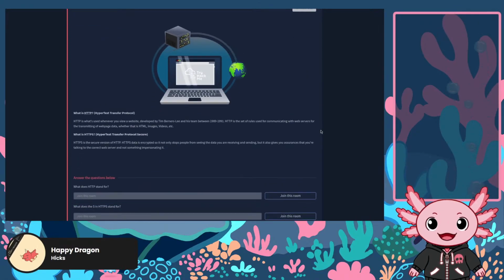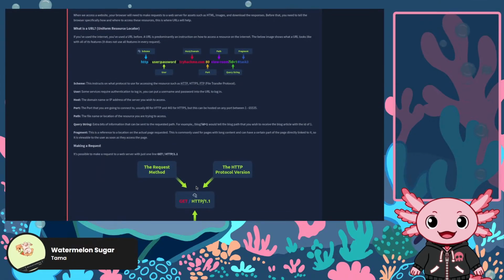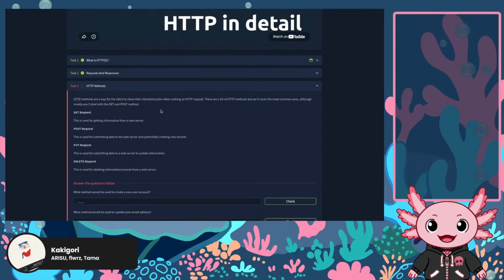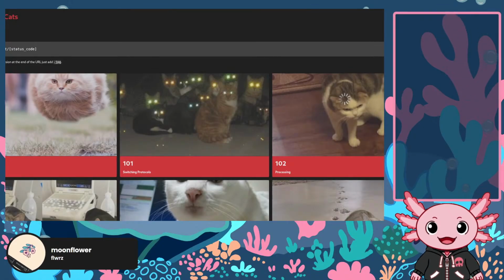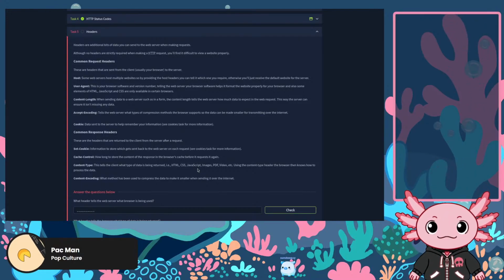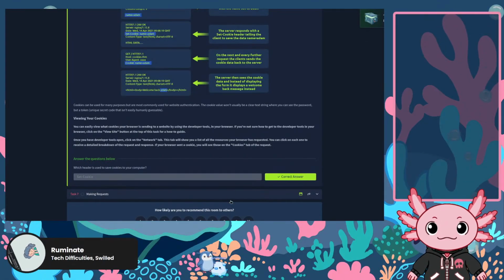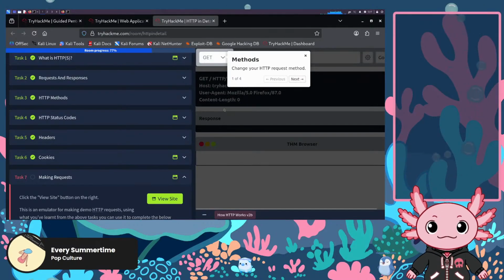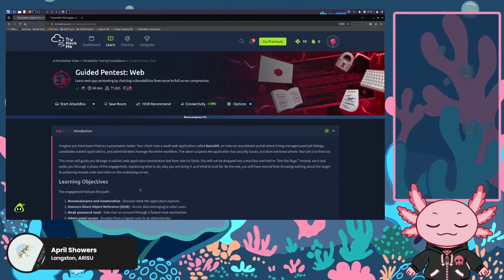Pentesting Cobwebs: Muscle Memory Speedrun | TryHackMe Jr PenTester Track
Welcome in! Today we're diving into the TryHackMe Junior Penetration Tester track—working through modules, breaking down concepts, and building out practical pentesting skills one room at a time.

⏱️ TODAY'S FOCUS
Format: TryHackMe Jr PenTester Track walkthrough
Goal: Push forward through the track, module by module
Vibe: Exploits, execution, and exploration — chat along if you're learning too or have been through this track yourself!

✨ COMMUNITY GUIDELINES
Keep chat light and comfortable.
No self-promotion or spam.
Be kind, supportive, and respectful to everyone in chat.
Please don't post flags, walkthroughs, or spoilers in chat.